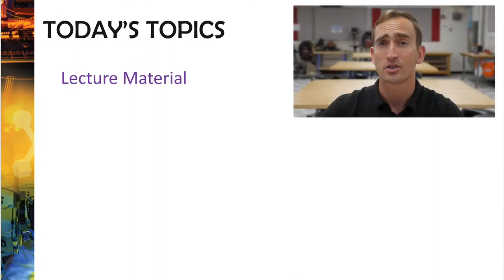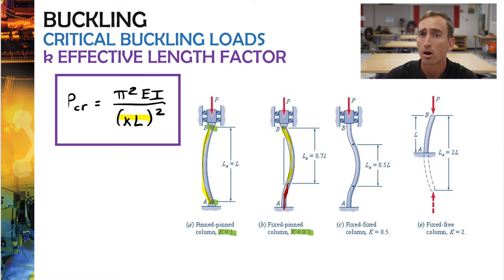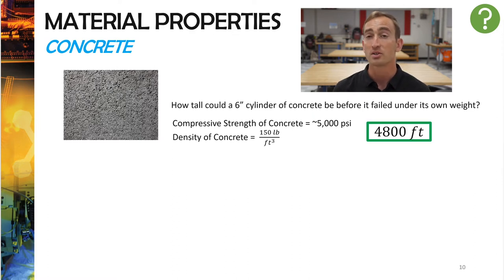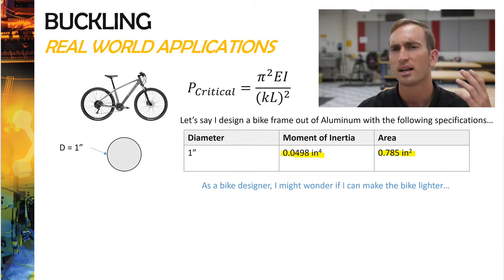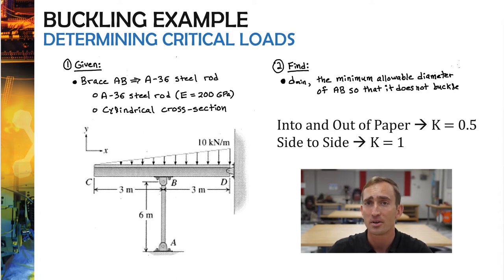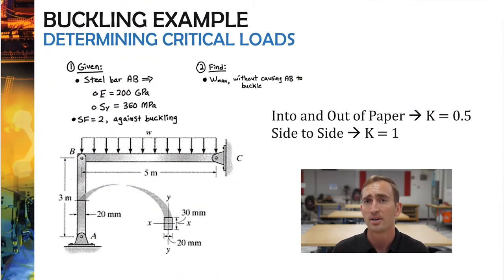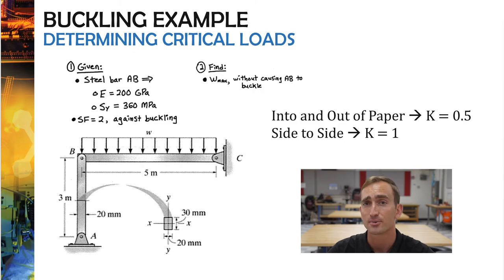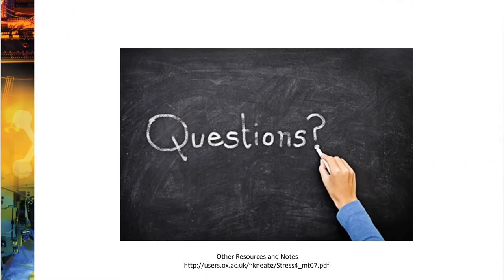ENES 102 12 Buckling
Introduction / Lecture Overview - 0:00
Introduction to Buckling - 0:46
Buckling Equation - 1:51
K Value - Effective Length Factor - 4:27
Buckling Demonstration - 7:23
Real World Applications - 11:55
Example Problem # 1 - 19:39
Example Problem # 2 - 30:07
Bloopers - 41:58